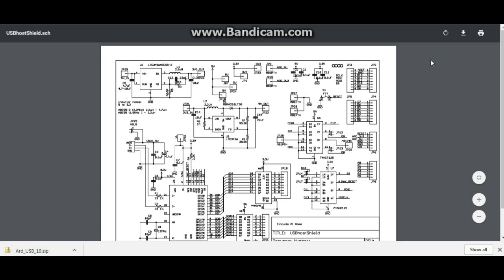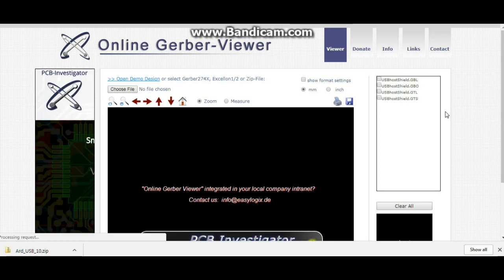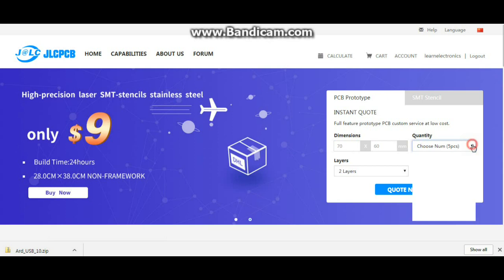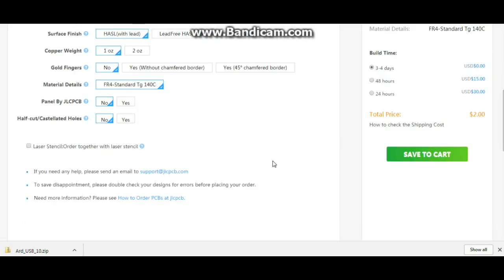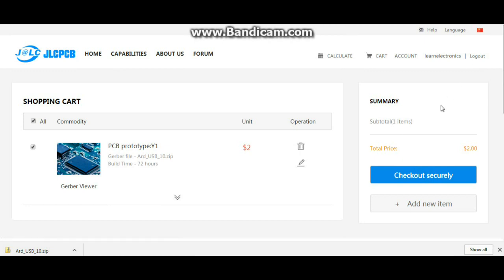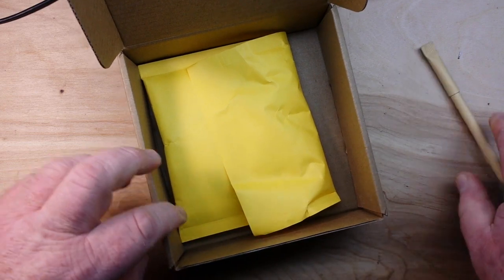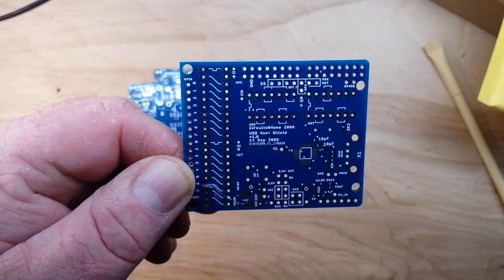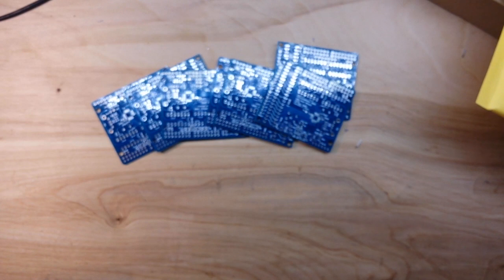10 PCB's for two bucks!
I needed some PCB's so I tried Sent them my gerber files and got 10 pcb's made for just $2.00 US, the best part is that it was only 11 days from uploading the files to having the boards in my hands.